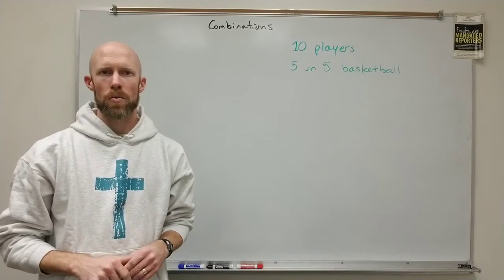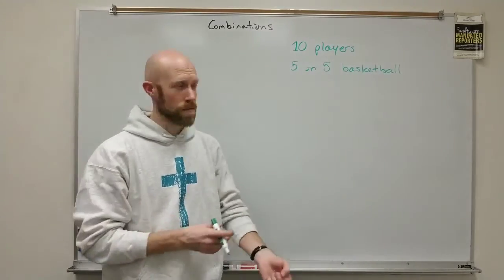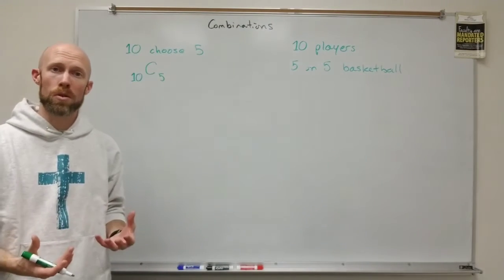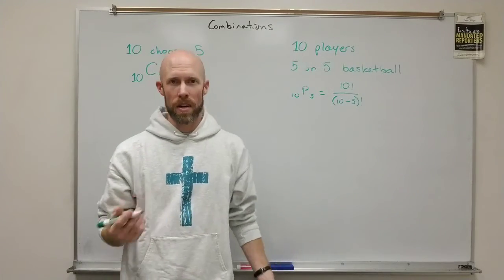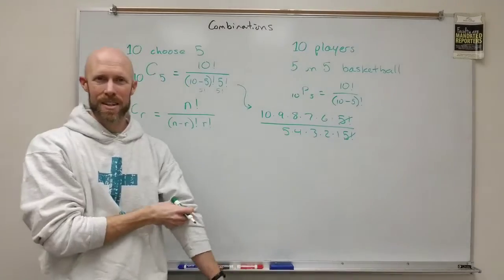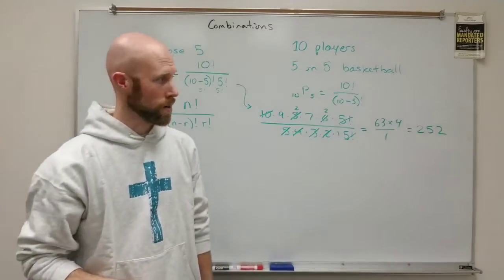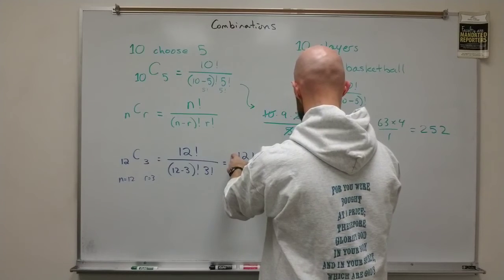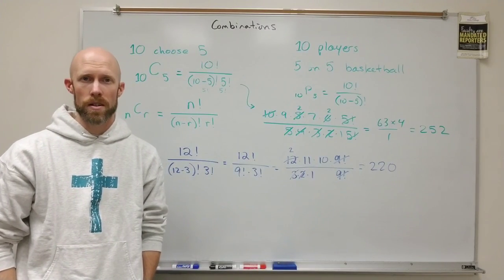Combinations Part 1